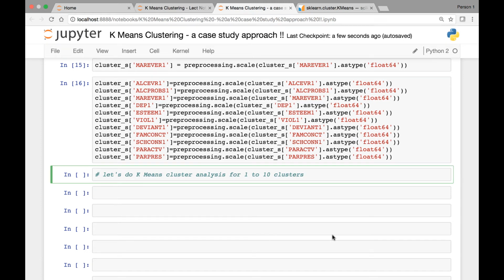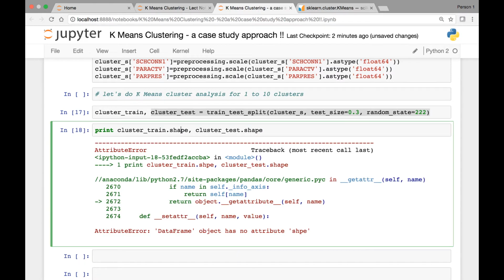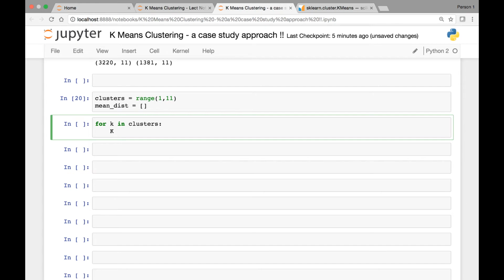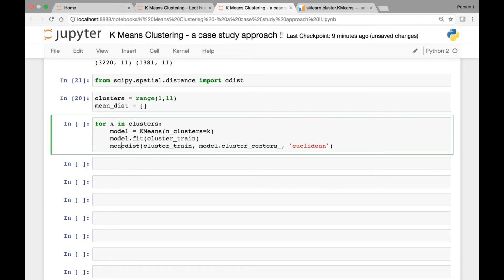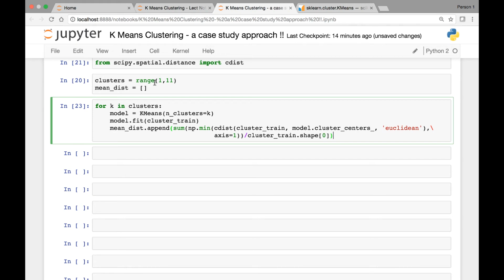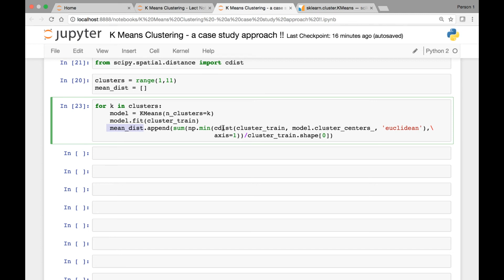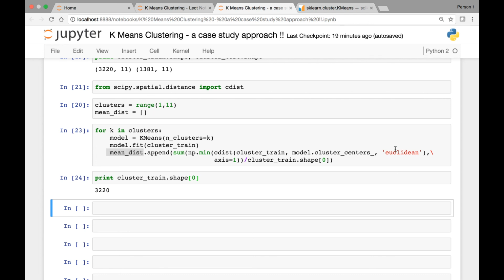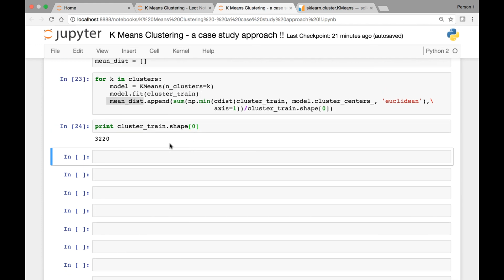K Means Clustering Part 2